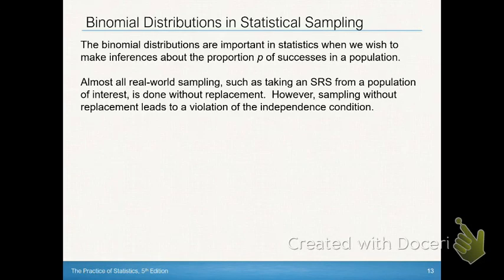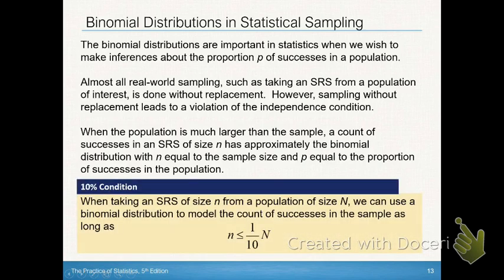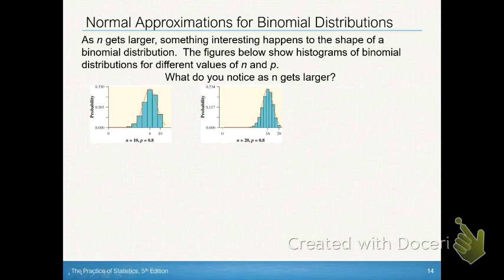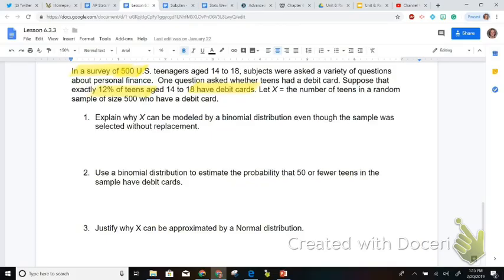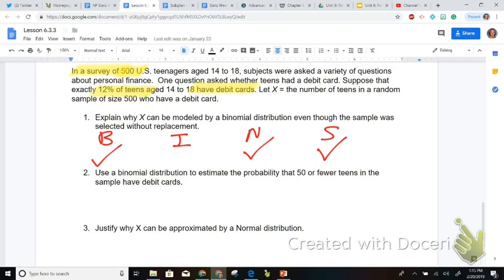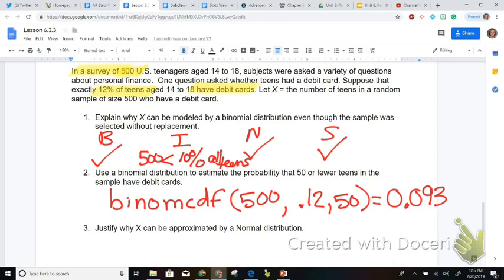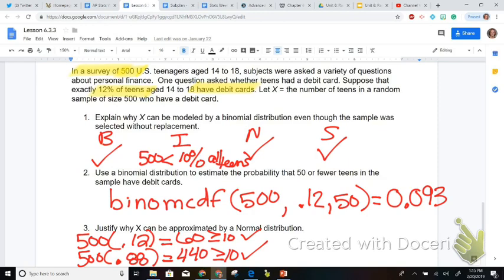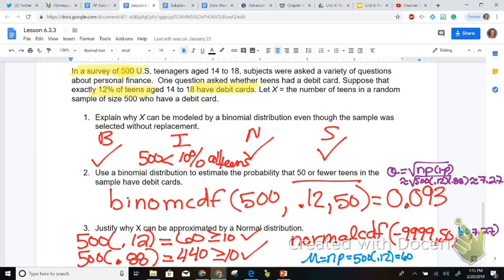4.7.3 Stat Normal Approximation to Binomial Distributions